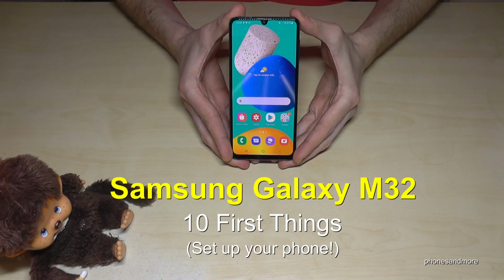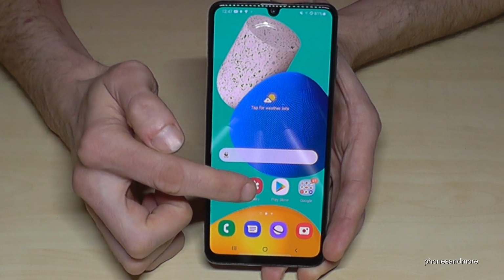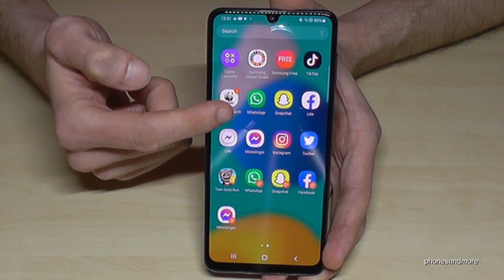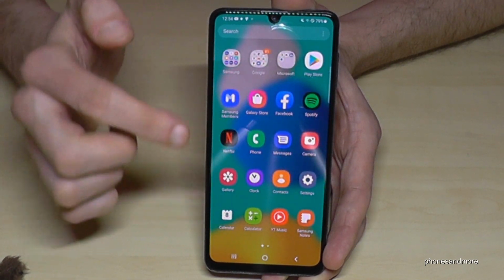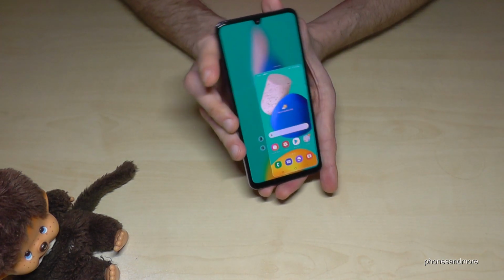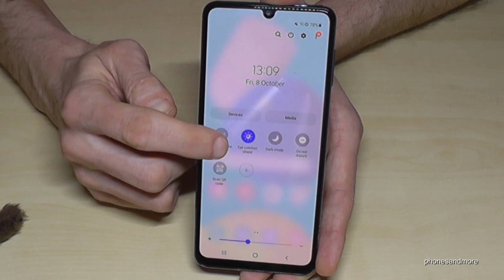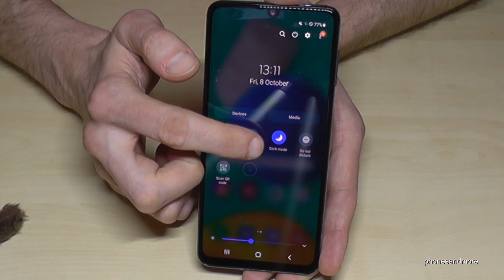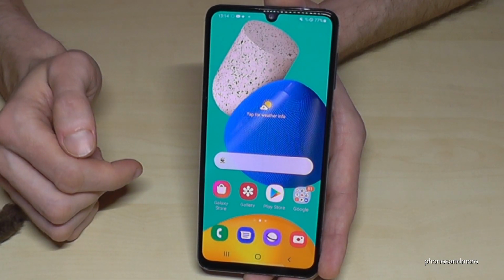Samsung Galaxy M32: First 10 Things To Do! (Set up your Phone!)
With this video, I want to show you 10 first features for your Samsung Galaxy M32 for more comfort and security.